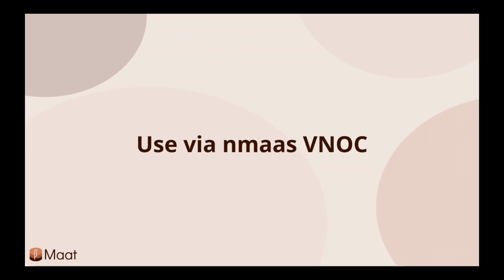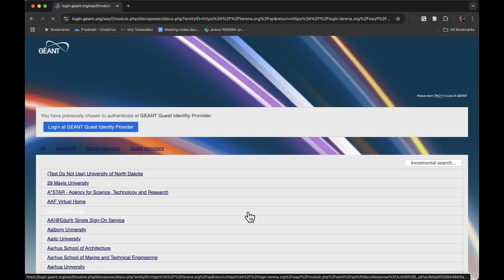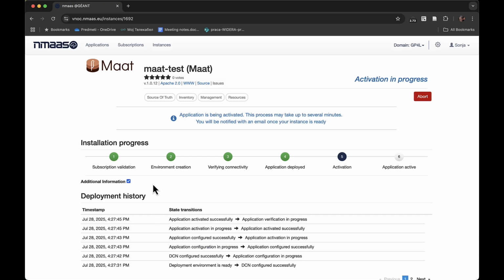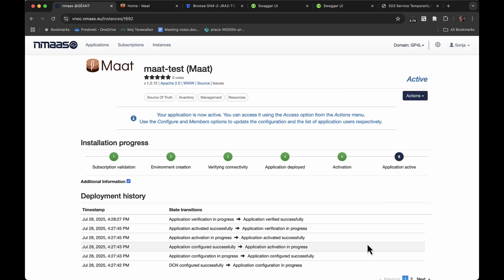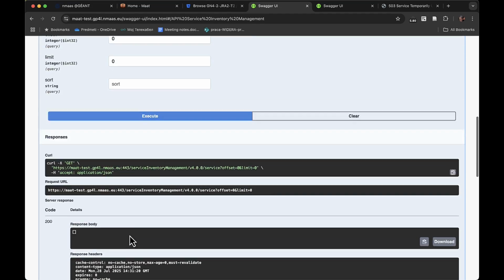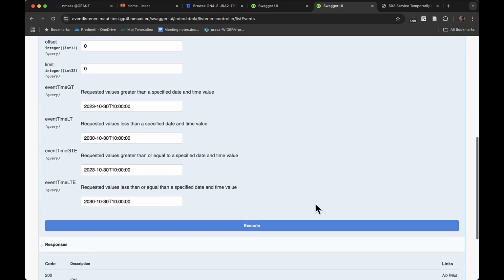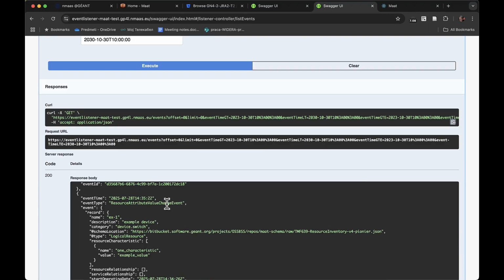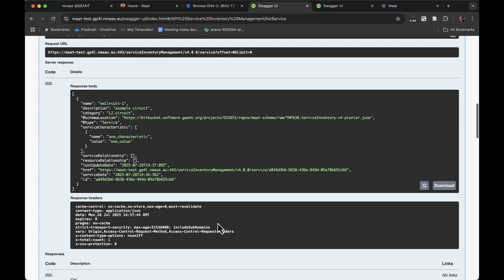Introduction to Maat | Part 7 - Maat in NMaaS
Maat is a powerful and automation-ready Source of Truth solution for defining and managing your network services and resources, using custom schemas. This video will walk you though the steps of deploying and using Maat as an application in the NMaaS Virtual NOC.

Maat is developed by the GÉANT project Network Development team, in the context of the GÉANT GN5 Framework Partnership Agreement, co-funded by the European Union.

Maat is named after Maat or Maʽat, which stands for the ancient Egyptian concepts of truth, balance, order, harmony, law, morality, and justice. Maat was also the goddess who personified these concepts, and regulated the stars, seasons, and the actions of mortals and the deities who had brought order from chaos at the moment of creation.